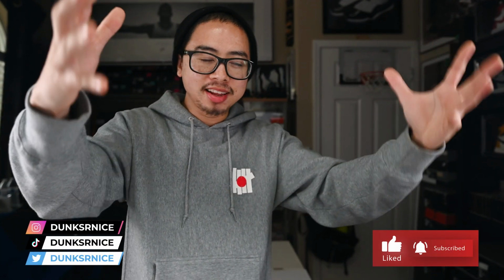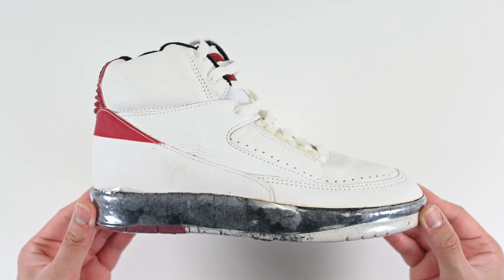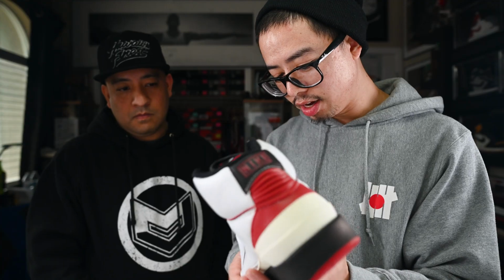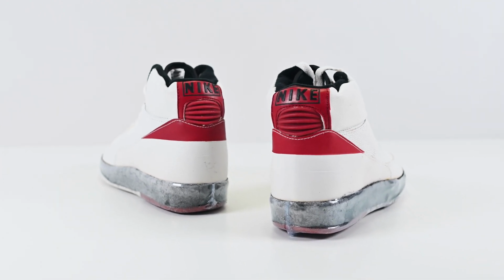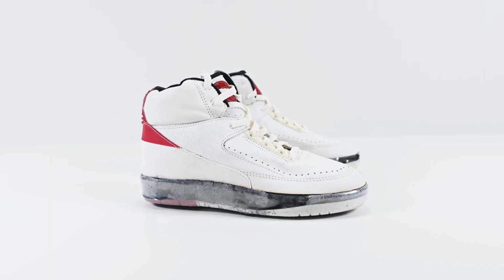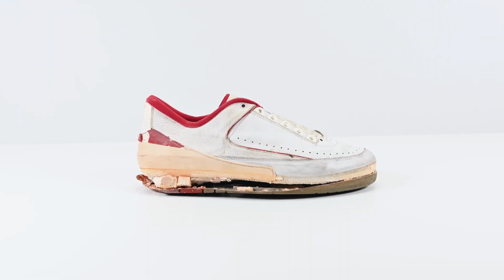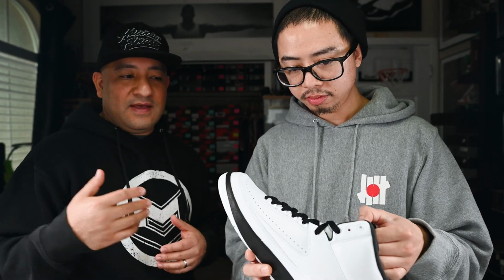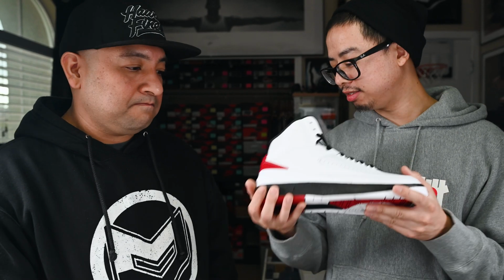Air Jordan 2 "Chicago" 1987 1995 2004 2016 2021 & 2022 Collabo Review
A collaboration where @mjo23dan & I review, compare, and discuss the 2022 Air Jordan 2 "Chicago" Retro. Along side by side with an Original OG 1987 pair and entire complete set with the 1995, 2004, 2016, 2021 & 2022 Retro pairs. Enjoy!

The Equipment Used In This Video
New Main Camera
Camera Adapter
Camera Lens
Wireless Mic
Wireless Mic Lav

Chapters
00:00 Intro
00:30 The Goat
01:20 Context
01:54 First Impressions
02:18 Shrink Wrap Issues
02:52 Made In Taiwan, Not Italy
04:23 Leather Comparison
05:35 Side Panels
06:59 Small Details
08:35 What Stood Out
08:54 Notible Differences
09:05 Shoe Boxes
10:46 Eyelets & Sizing
12:00 Padding & Cushion
12:26 Sock Liner
12:52 23 Tag
13:20 Curvature
14:04 Insoles
14:36 Nike Logo
15:17 Back Straightness & Shaping
16:32 Outsole
17:19 Overall Rating & Final Thoughts
19:05 Outro